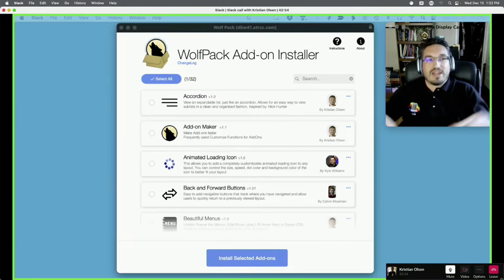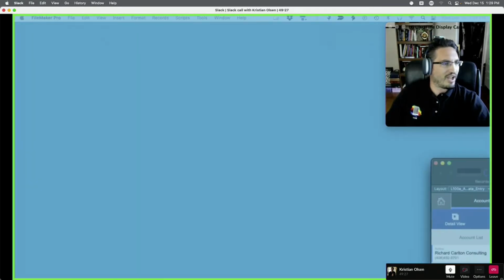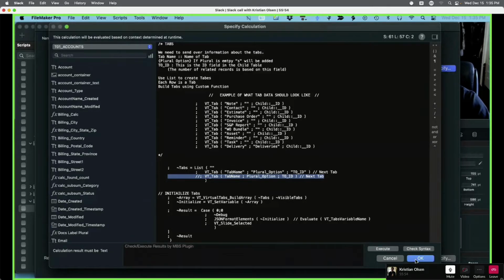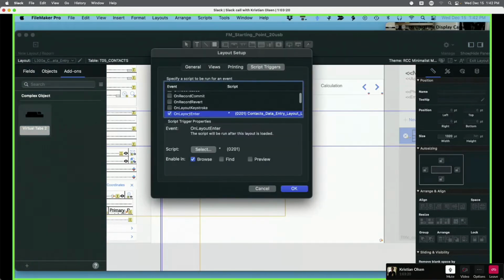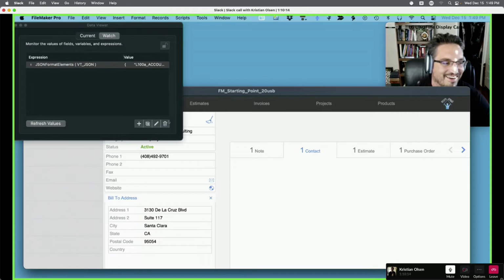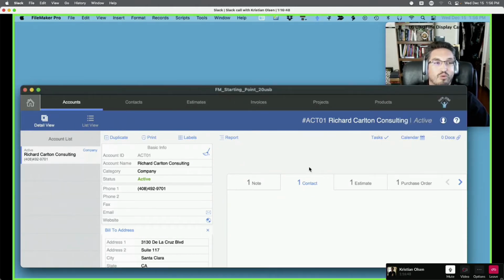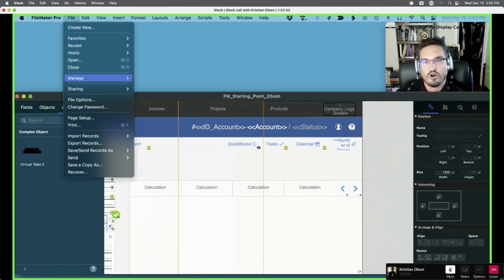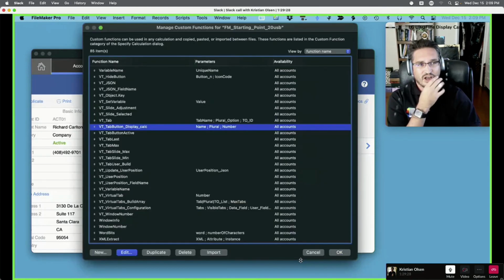Wolfpack Update - FileMaker Add-on Pack Day 2 - Kristian Olsen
Kristian Olsen is back to discuss the new Wolfpack update! Wolfpack is a fantastic collection of FileMaker add-ons in one, shiny package and is constantly being kept up to date.

FMTraining.TV
2122 9th St., Suite 102